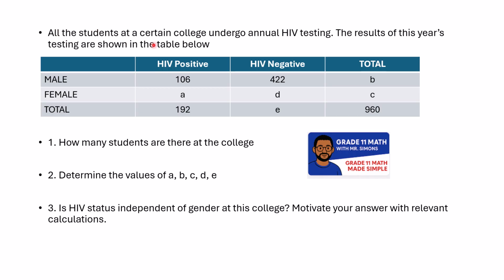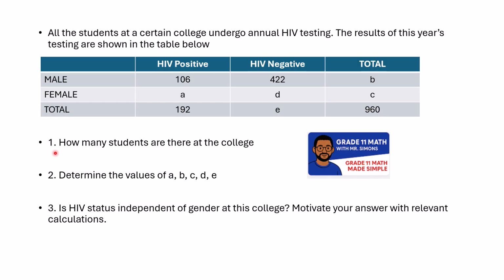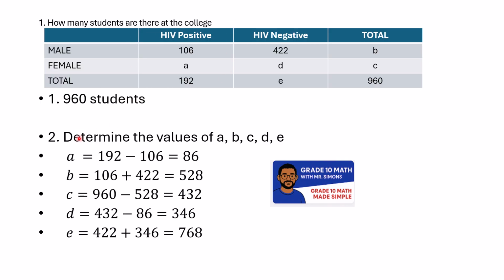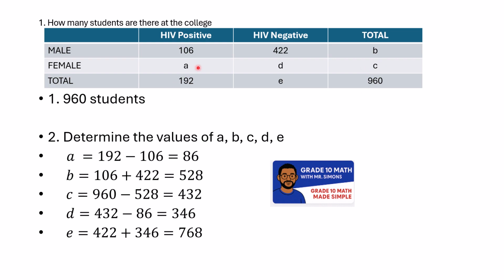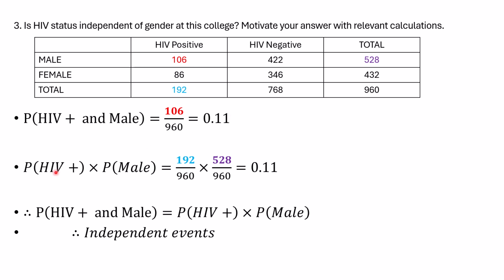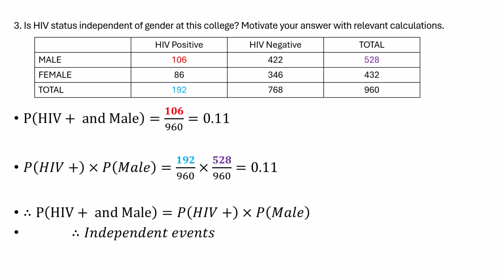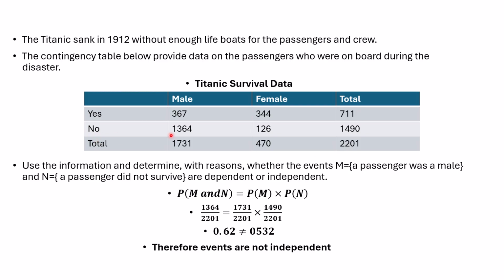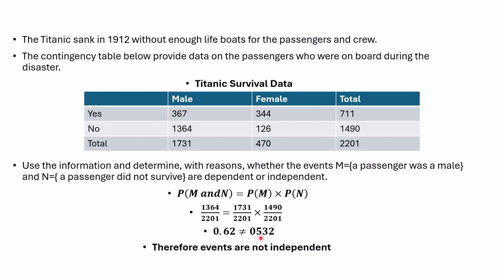12 11 1 Past Exams Contingency Tables 1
In this video lesson we have answered two past exam questions on contingency tables and specifically to show you when two events are independent or dependent.